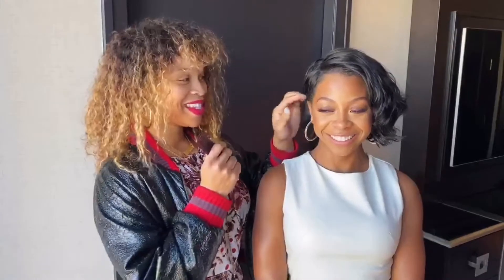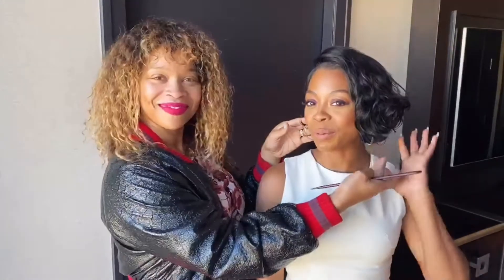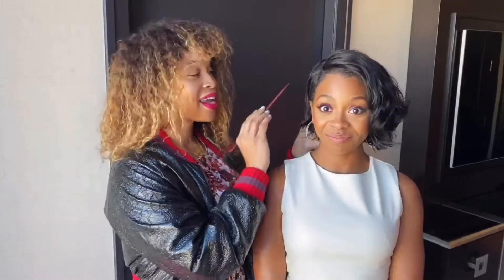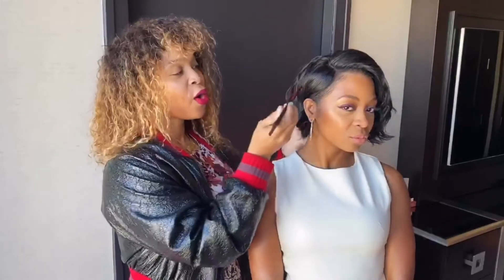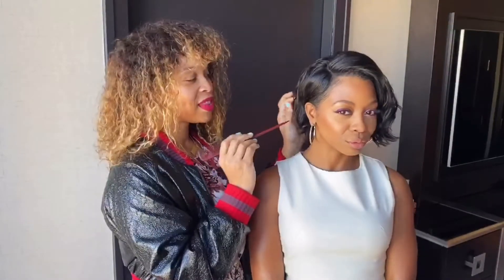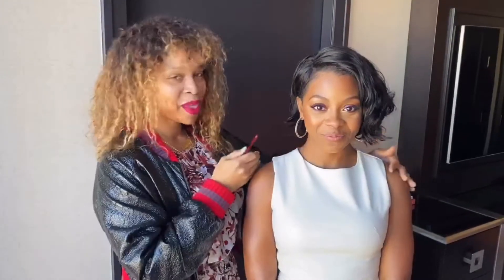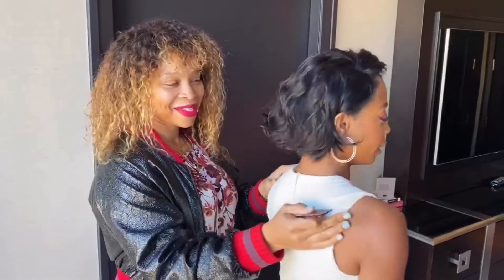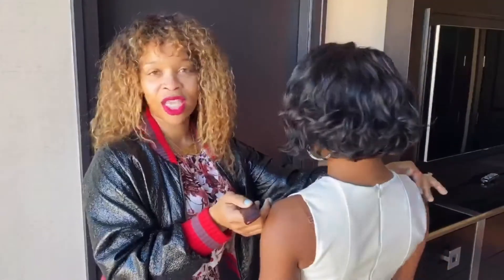Bresha Webb Press Tour Hair How-To | Takisha Sturdivant-Drew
In this short clip, Bresha Webb and I go over how I achieved this sexy, chic wet hair look on day two of her press tour for her movie 'Fall From Grace', out January 17th! Let me know if you have any questions or comments about the look below! 👇